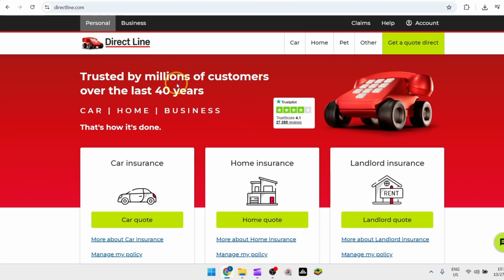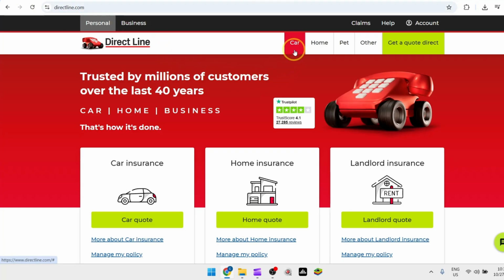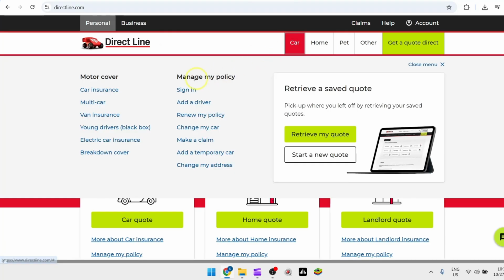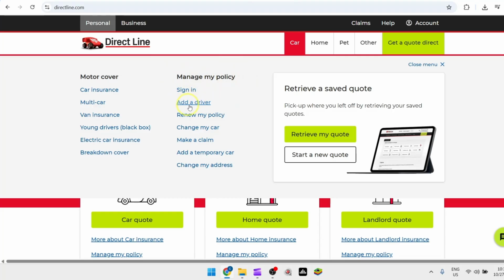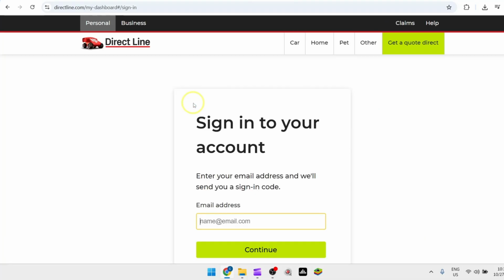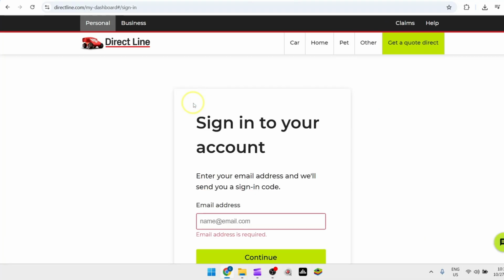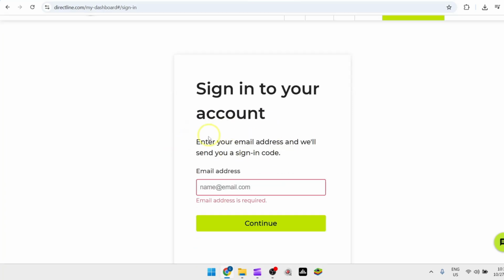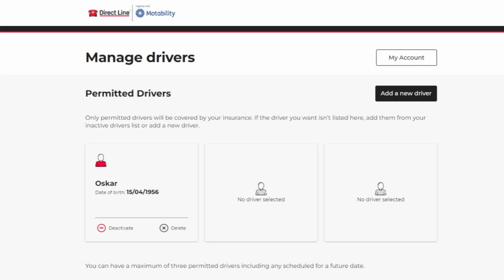How To Add Additional Driver To Direct Line Insurance 2025 (FAST!!!)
Learn how to add an additional driver to your Direct Line car insurance policy step-by-step. This tutorial shows you how to log in to your Direct Line account, update your policy details, and add a named driver online or through customer support.

You’ll also learn what information you need to provide, how adding a driver may affect your premium, and how to review the updated policy documents. Perfect for Direct Line customers who want to share their car with family or friends safely and legally.